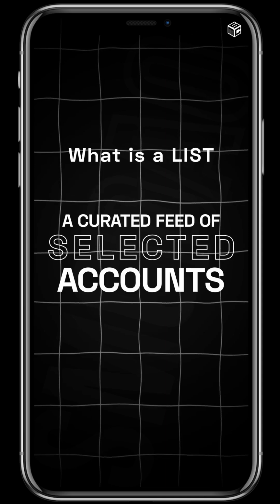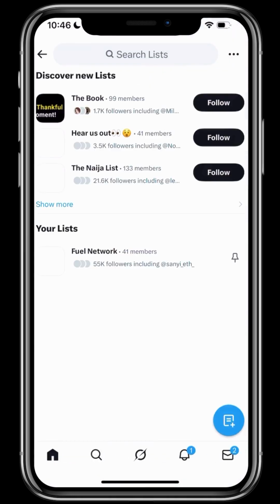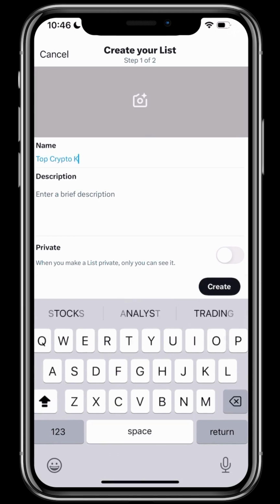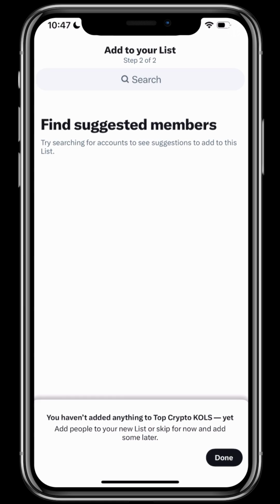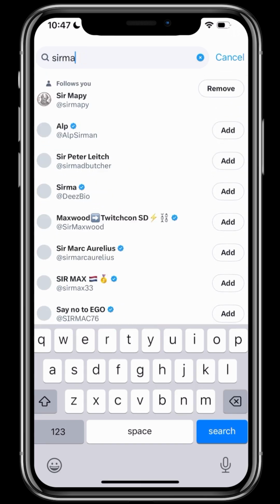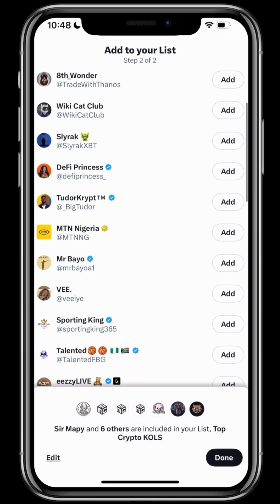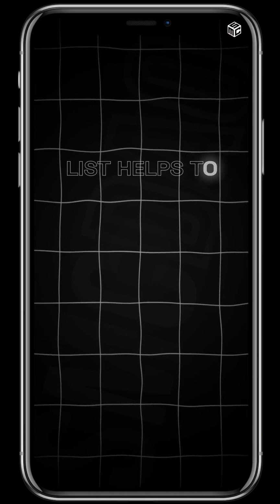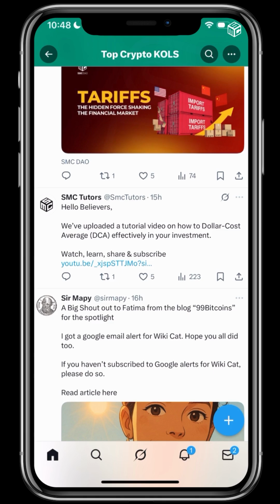How To Create A List On X (Twitter) To Track Your Best Kols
Timestamps:
(0:00–0:14) Introduction – Tutorial about creating a list on X (formerly Twitter) to track crypto accounts. Brief promotion of their educational token.

(0:29–0:53) Explanation of lists on X – What they are and why they help keep feeds organized.

(0:59–1:19) Step 1 – Open the X app, click profile (top left), then navigate to "Lists."

(1:19–1:49) Step 2 – Create a new list, name it (e.g., “Top Crypto KOLs”), choose privacy settings, and optionally add an image.

(1:56–2:41) Step 3 – Add accounts to the list by searching usernames (example: “Sir Mapy,” “SMC DAO,” “Crypto Embassy,” etc.).

(3:02–3:34) Step 4 – Save the list, and optionally pin it to the home menu for quick access.

(3:41–3:52) Benefits – A curated feed for crypto updates without noise from the main feed.

(3:58–end) Closing – Encouragement to like, subscribe, and comment.